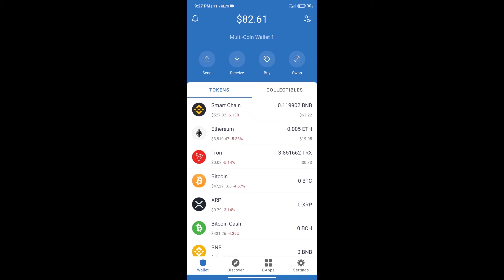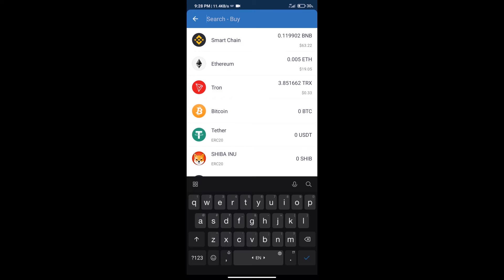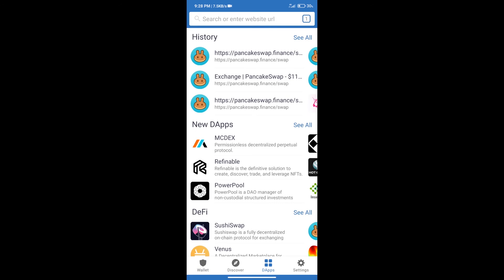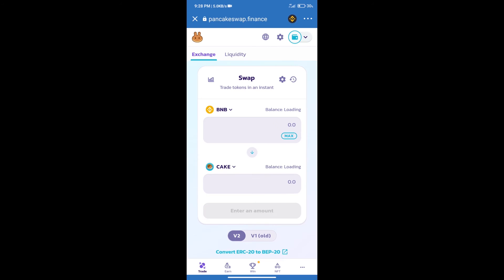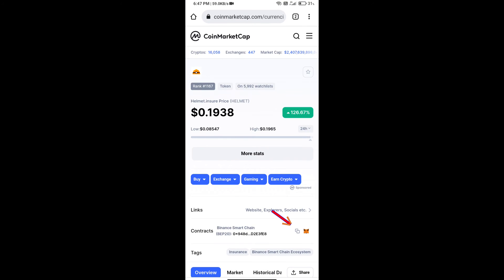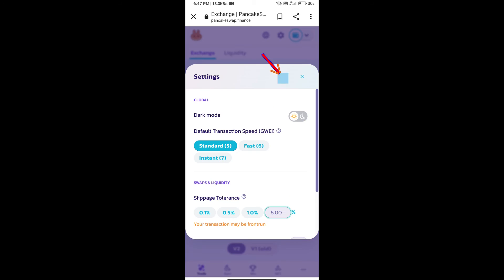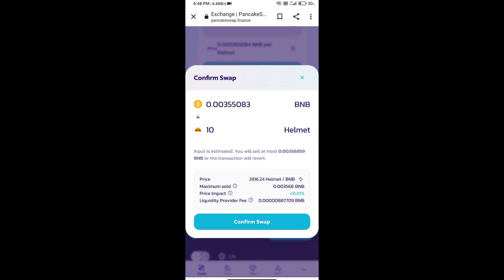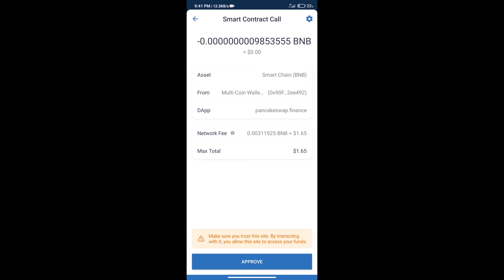How to Buy Helmet.insure Token (HELMET) Using PancakeSwap On Trust Wallet OR MetaMask Wallet